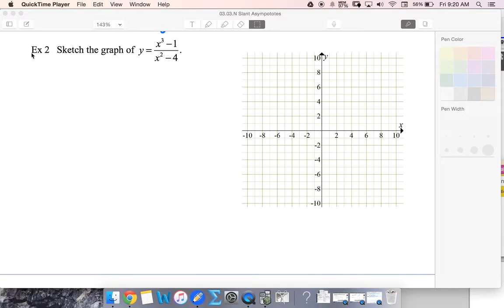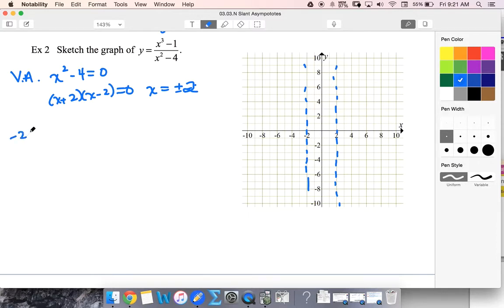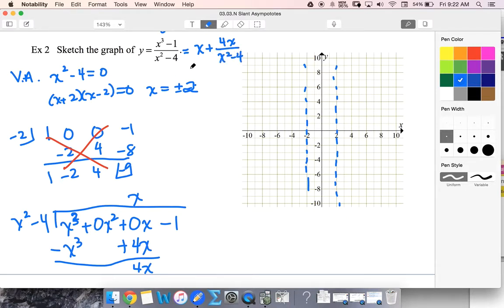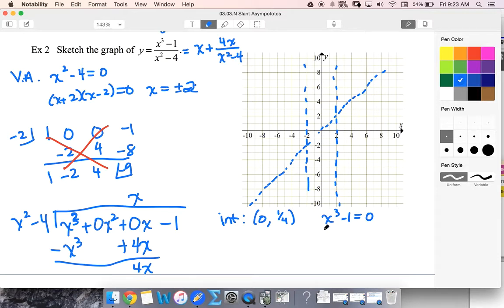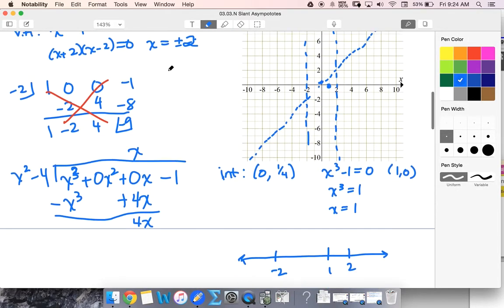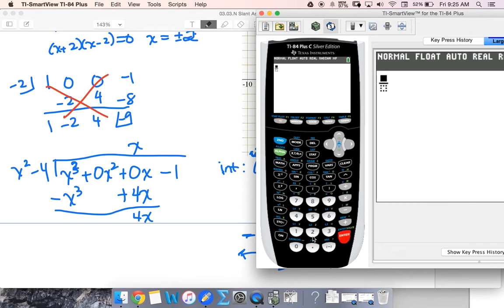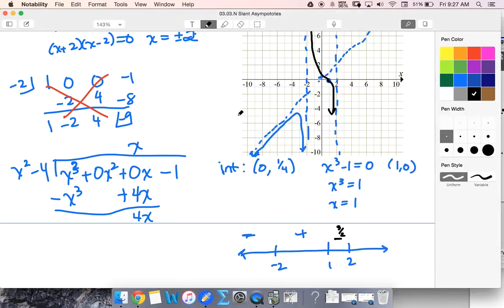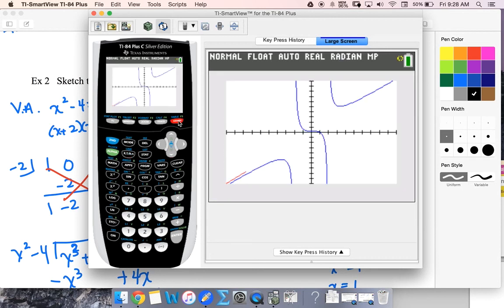03.03 Example 2 Sketching Rationals with Slant Asymptotes